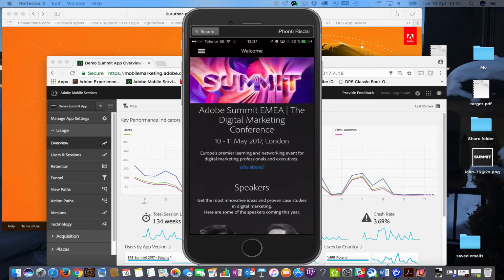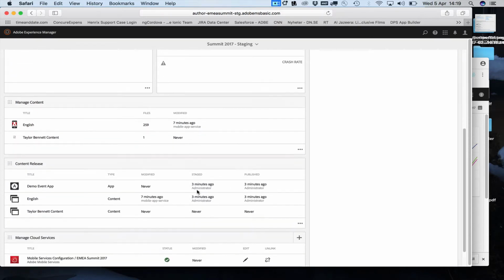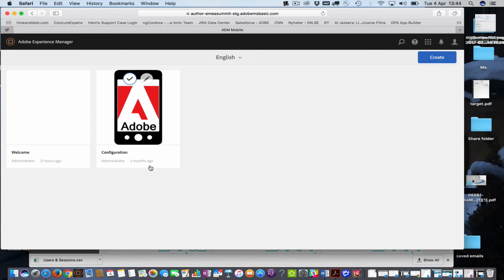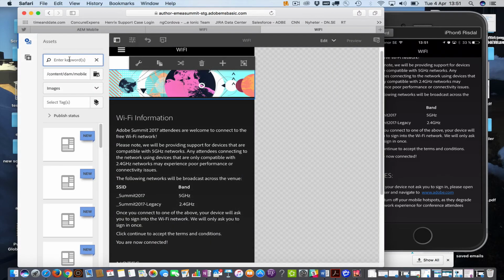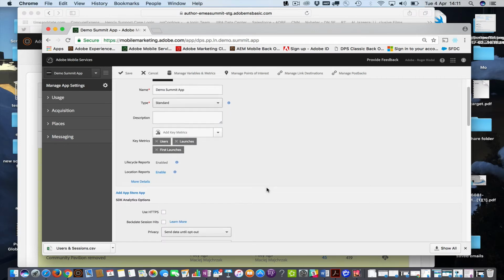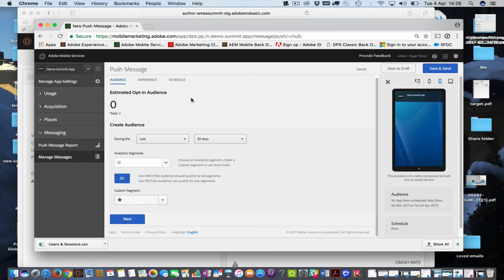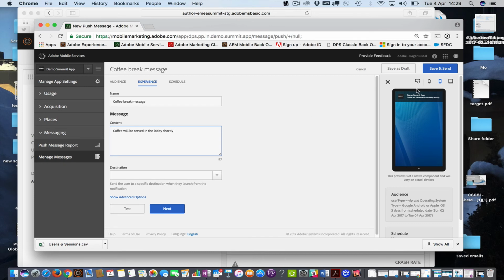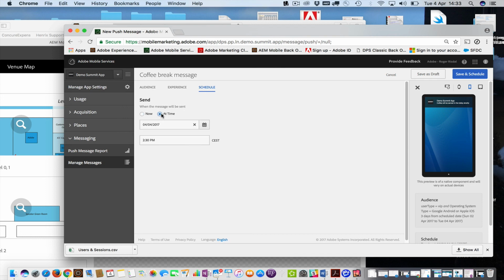Summit Event App demo with Sound.